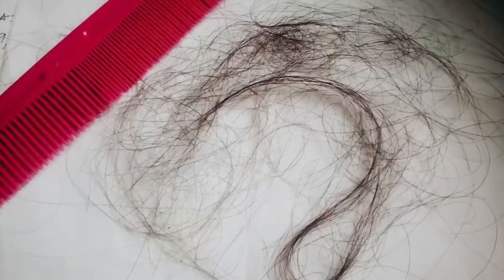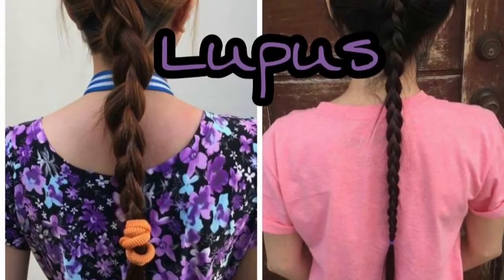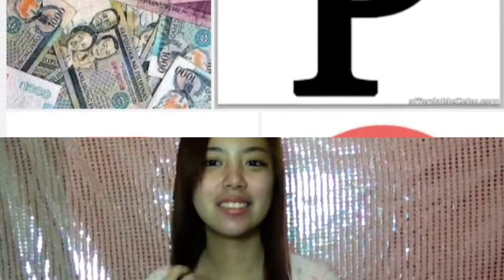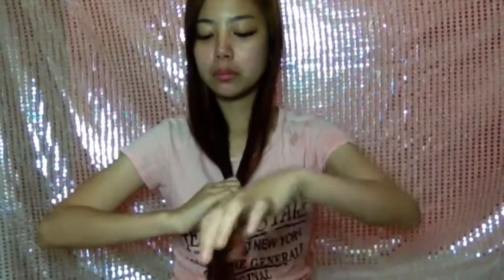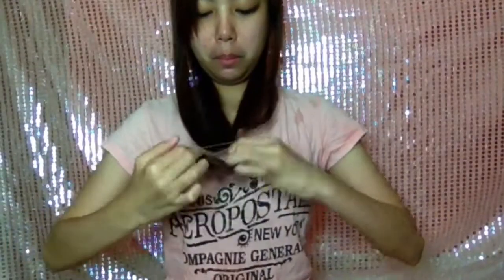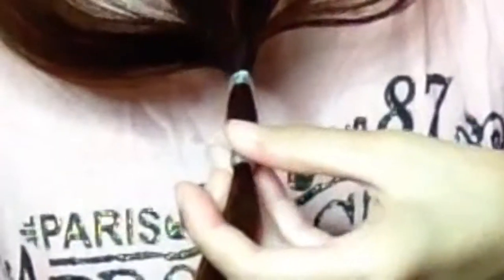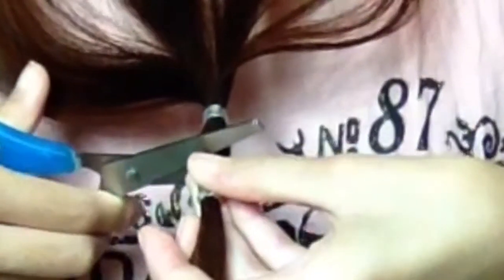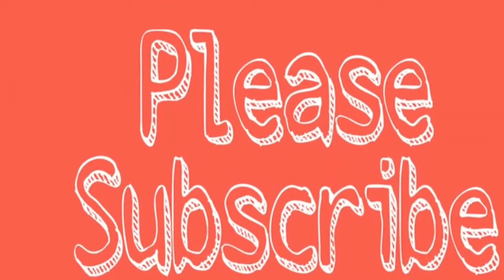HOW TO CUT YOUR OWN HAIR AT HOME AND SAVE MONEY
Planning to have a new hair cut?? Save money by trying this technique at home!! I will show you how I cut my own hair and the reason behind it